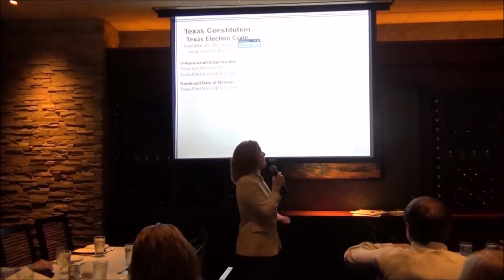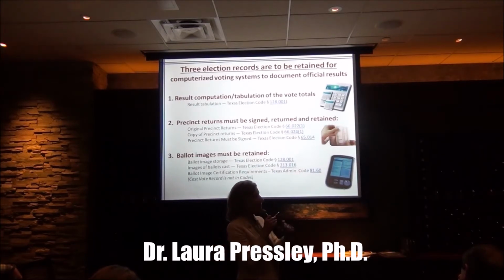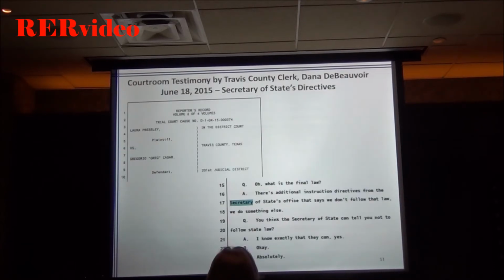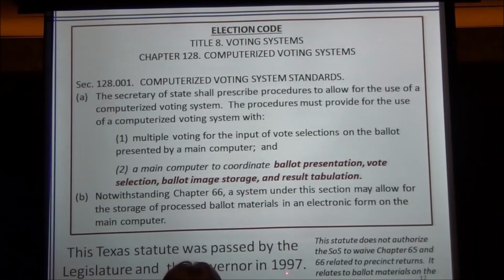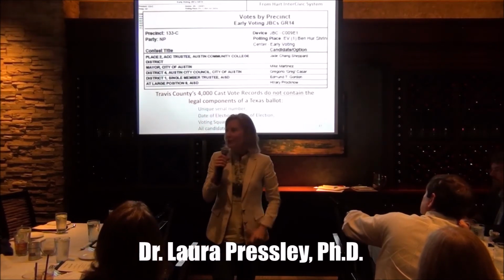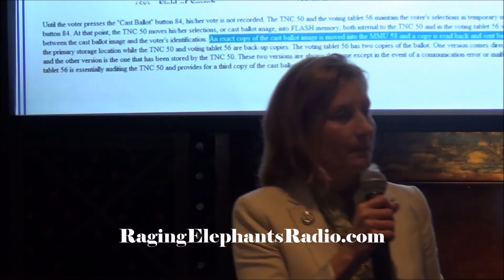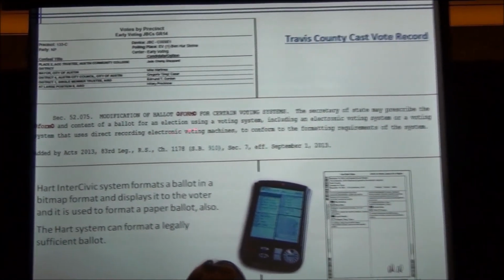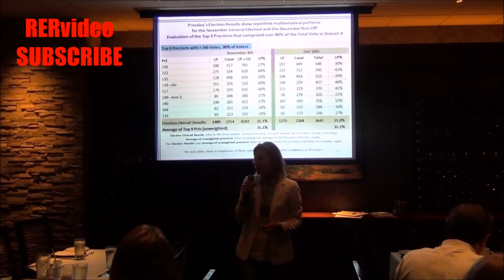RERvideo Dr Laura Pressley Tx Election Integrity P2 072316